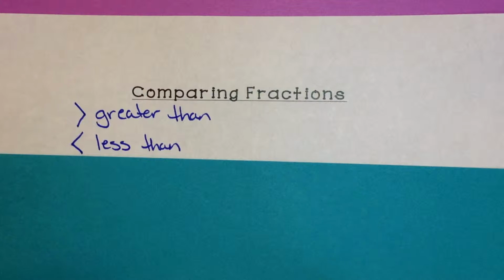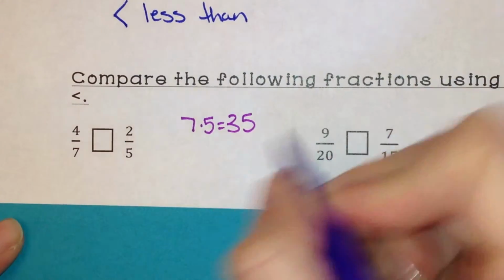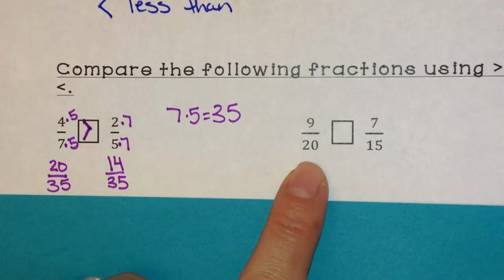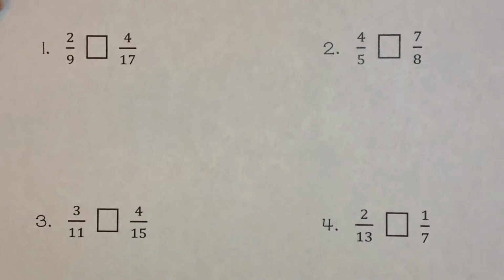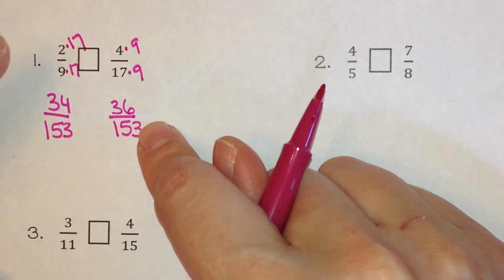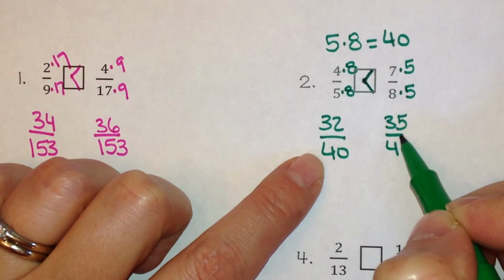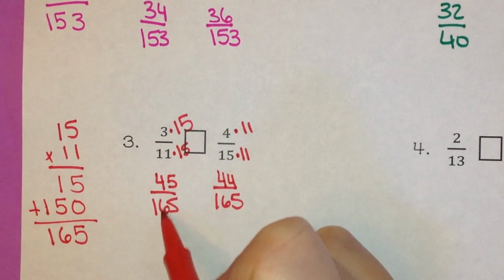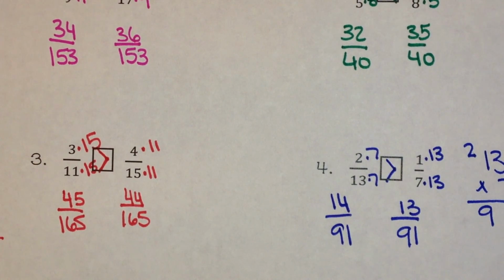Comparing Fractions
Comparing fractions using greater than, less than, or equal to.